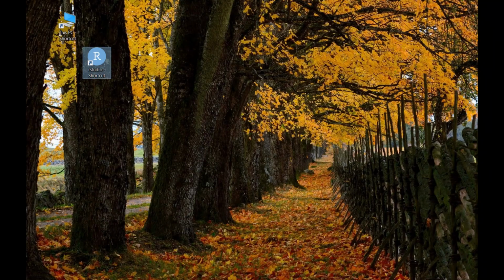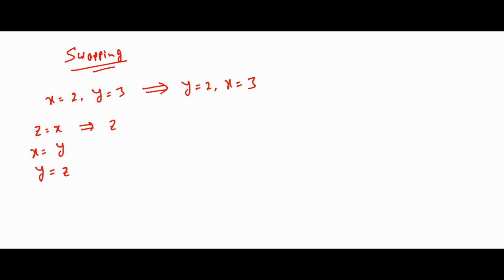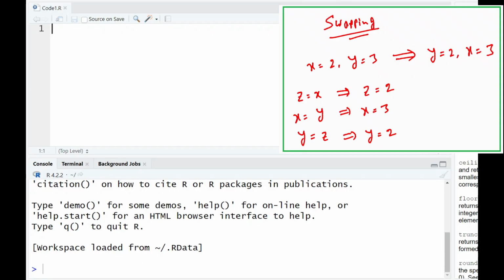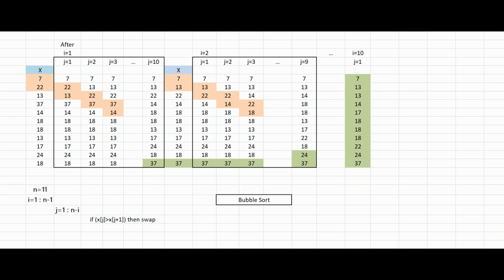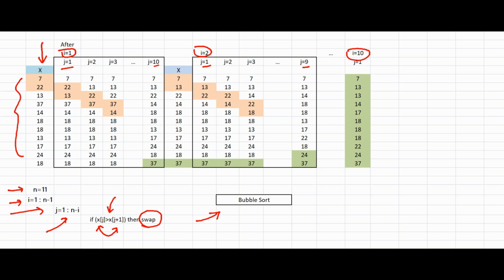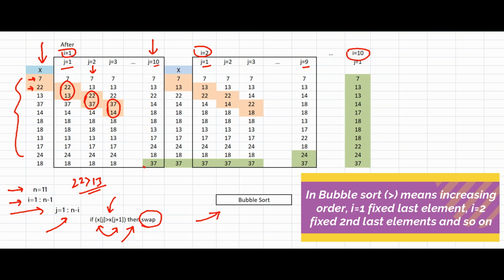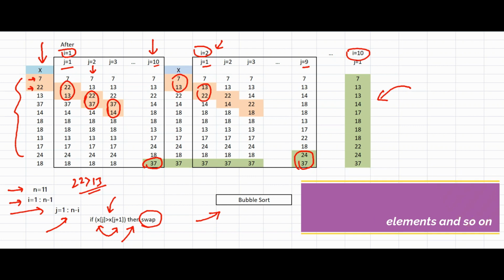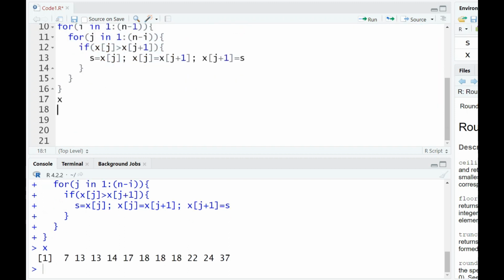2. Without Inbuilt Functions-I | Swap, Sort, Median, Quartiles, IQR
This video covers the topic: Swap, Sort, Median, Quartiles, IQR in R without using inbuilt functions.

Using ideas like loop, if statement we can sort a vector. Then using sorting ideas with basic definition of median we can find median of a vector. Similarly, we can find quartiles and interquartile range(IQR). Although inbuilt functions are available but the idea of this video to go through the fundamental algorithm. This type of ideas often used in C programming.

1) Swapping means interchanging and here we will use swapping algorithm to interchange values of two variables. It can also be used to swap elements of a vetor. It is very useful for sorting.

2) Sorting means arranging some elements (may also be a vector) in increasing (or, decreasing) order. Here we have used the popular Bubble sort algorithm. Some other types of sorting algorithms are: Insertion, Merge, Selection sort.

3) Median means middle most value (after sorting) of a vector (or some elements). If the length is odd the only one value of median and if length is even the average of two middle values.

4) Quartile means we divide the whole data into 4 parts (after sorting) and the first demarcation is Q1, second is median or Q2 and third is Q3. Alternatively, divide the whole data into two parts (left and right) and middle most value is median (Q2), then again divide the left part into two parts and middle most value is first quartile (Q1), divide the right part into two parts and middle most value is third quartile (Q3).

5) Similar ideas can be used (not shown here) to find quantiles or, percentile.

I have mainly go through some useful commands:
1. for            : To create for loop
2. for{
           for{     : Consequitive (or, nested) for loops
3. if                : Checking Statement
4. %%             : Remainder
5. ==               : Logical equality
6. ceiling        : Ceiling function

Problem Solved:
1. Given a vector and sort
2. Given a vector and compute its median
3. Given a vector and compute its quartiles and IQR